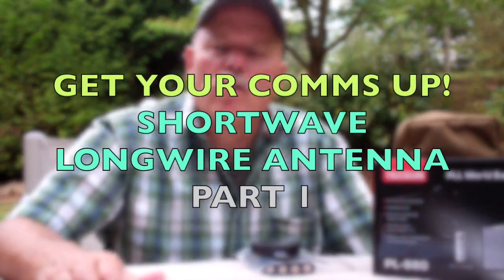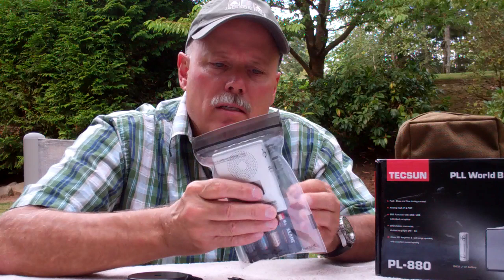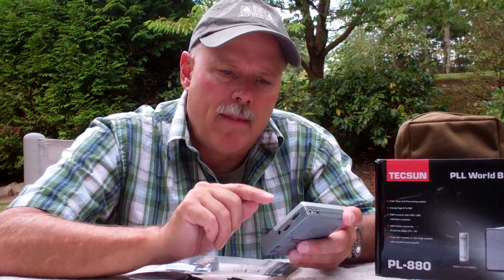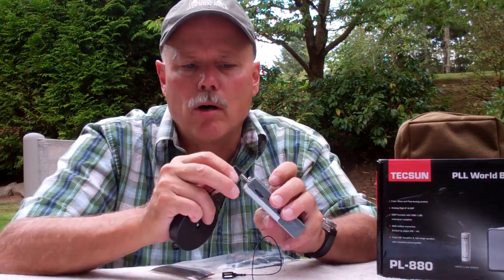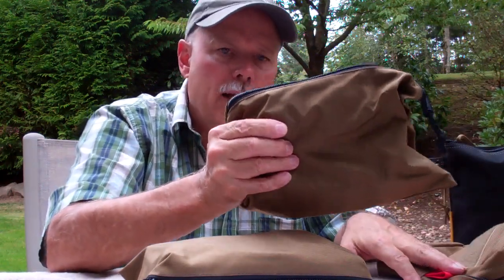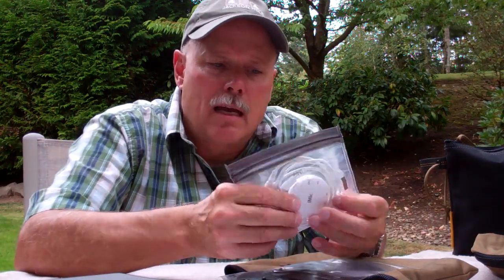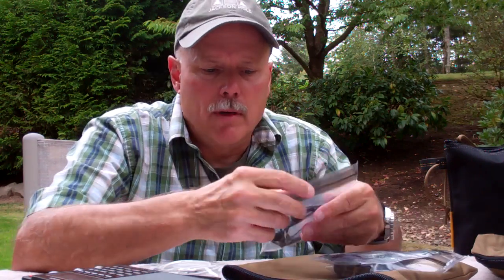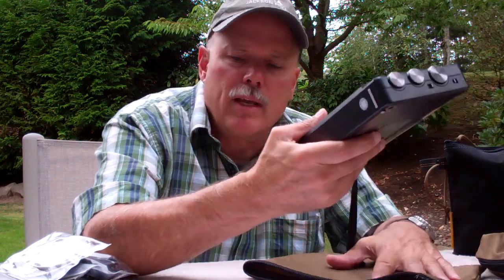GET YOUR COMMS UP! SW Long Wire Antenna Project - Part 1